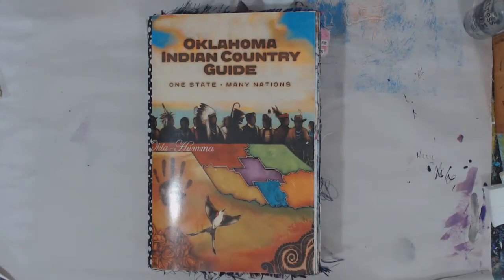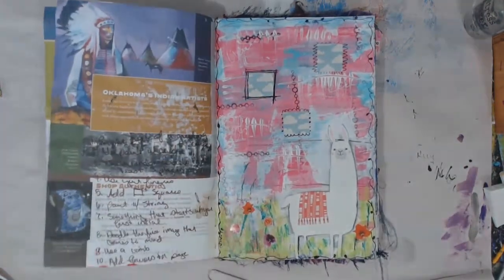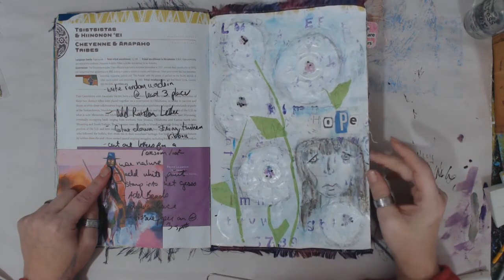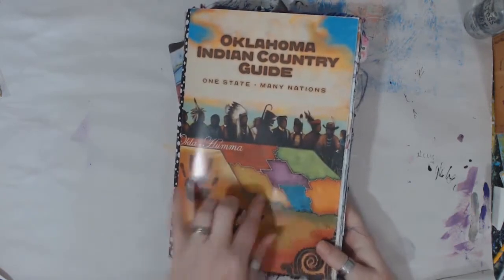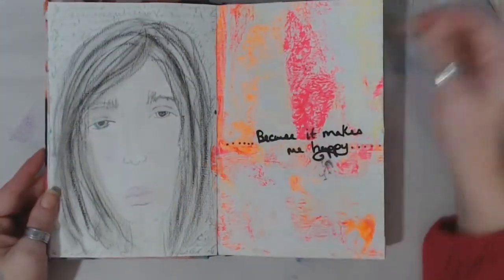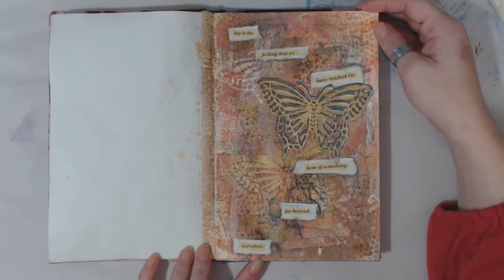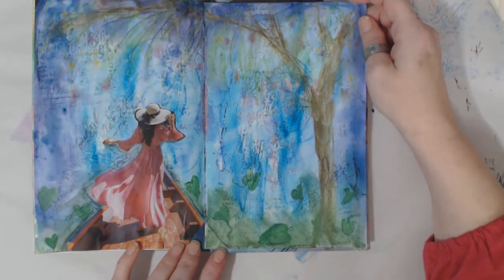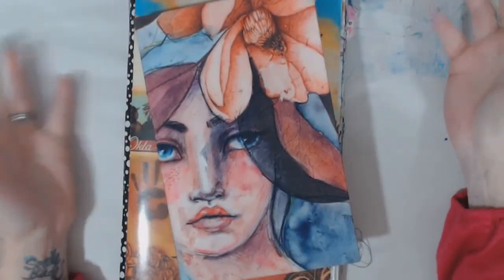Art Journal Flip thru's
Just think of me as the ADHD of the art world. I am all over the place and always jumping from project to project and always artting to keep my head screwed on right.

Snail Mail
Crystal w/ Art It Out
123 N Liberty St